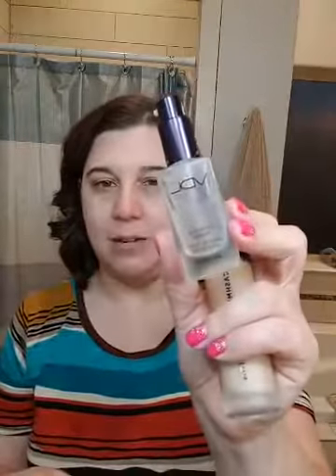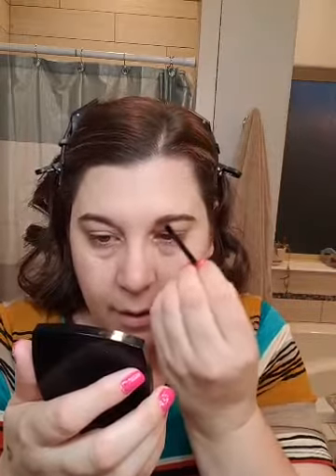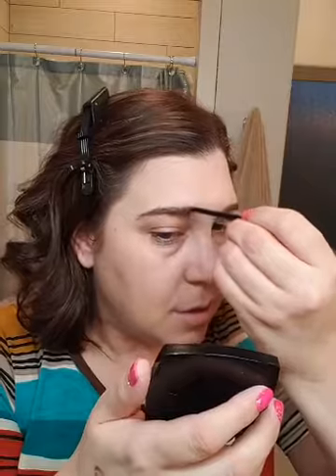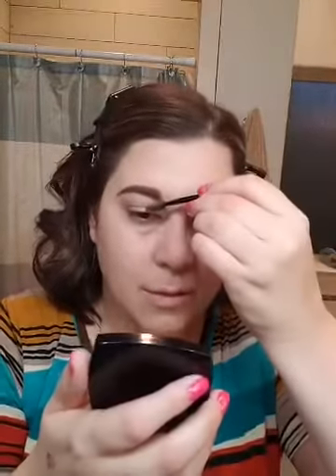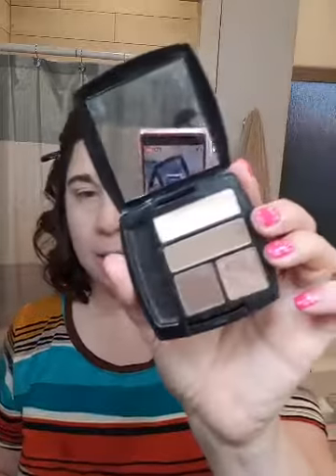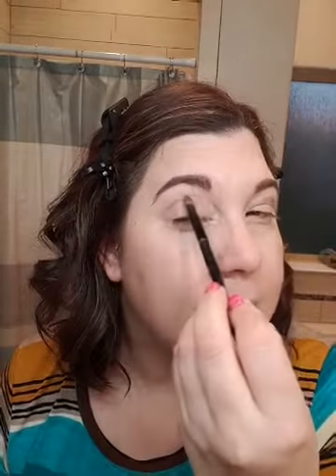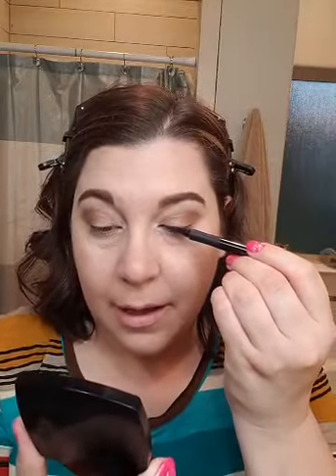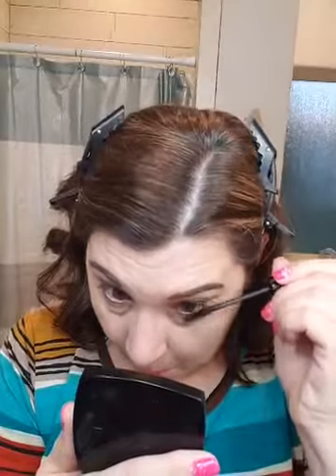Concealer Tricks for Mature Eyes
Are you eyes aging and the on trend makeup tips not working for your mature eyes? Join me for a makeup tutorial for real women and a twist on the under eye concealer trick to keep your eyes looking young.

 Products used:
Isa Knox Ultimate Rejuvenating Serum
Isa Knox Ultimate Rejuvenating Eye Serum
Isa Knox Rejuvenating Day Cream
Anew Hydra Fusion Broad Spectrum Sunscreen Lotion
AVON Cashmere Complexion Foundation Buttercream
AVON Cashmere Complexion Concealer Mochi
belif X VDL Glow Moist Fix & Mist
AVON X Face Shop Brow Pomade in shade brown
AVON Hi Brow
AVON Eye Quad Mocha Latte
AVON Love Mascara Waterproof
AVON True Color SuperExtend Precise Liquid Pen
AVON Blushed in Love Cheek Pallette
AVON Birthday Balm Surprise

For More.